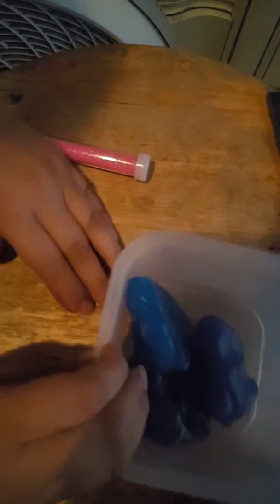Alex’s slime smoothie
Making slime smoothies with tia Sophia. We had to add glitter.